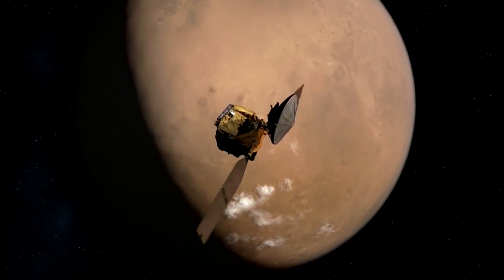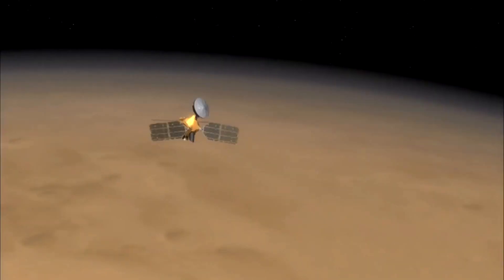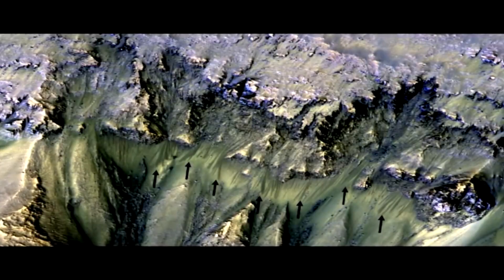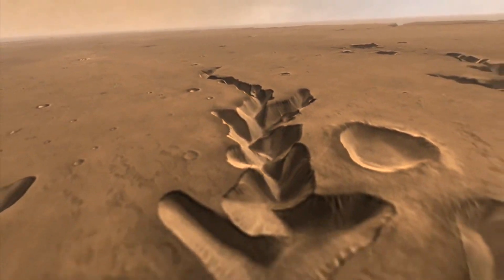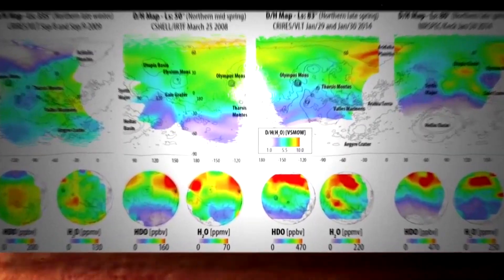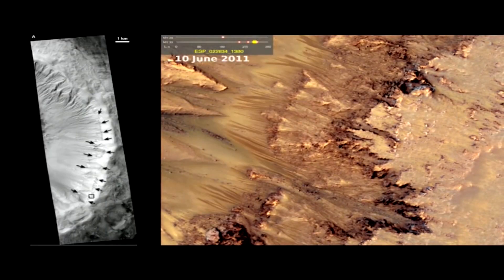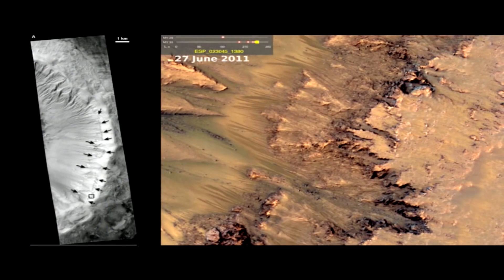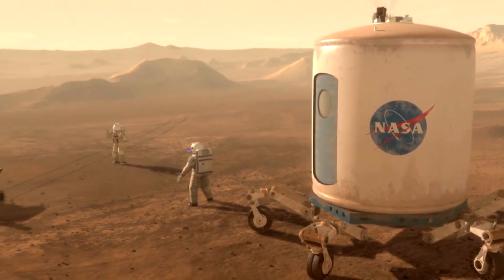Ice found on Mars could help humans settle there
A subsurface river of ice may be in an optimal location for explorers.